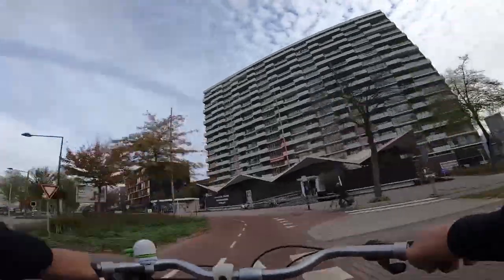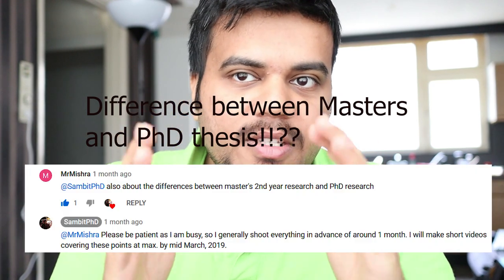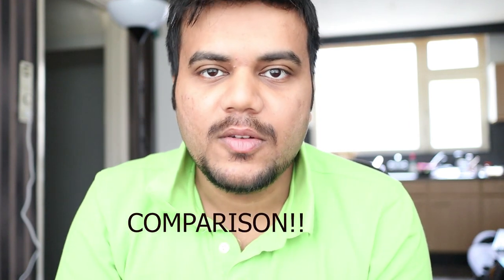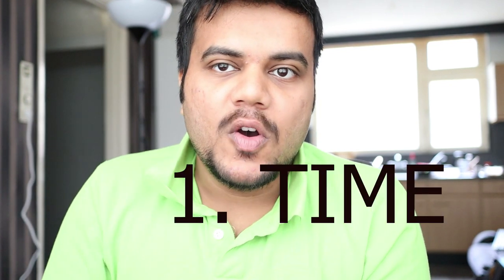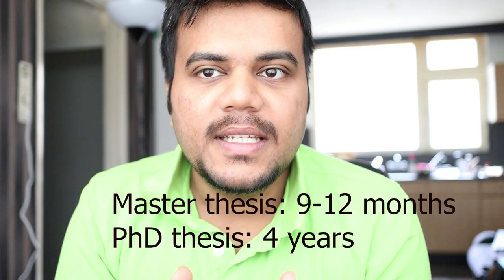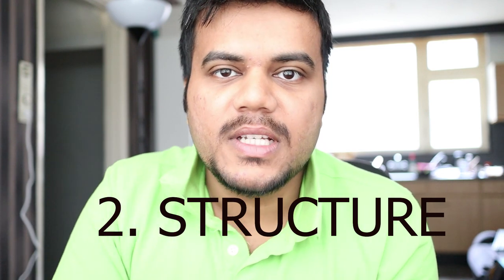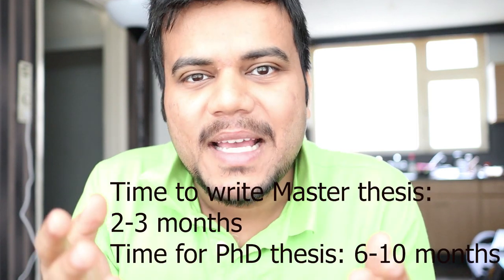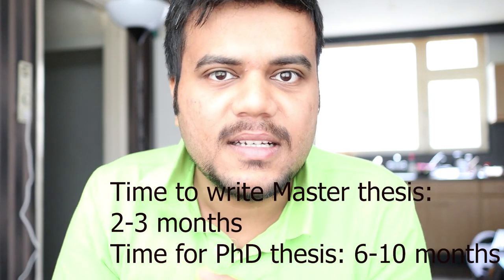Difference between Masters thesis and PhD thesis in Netherlands 🇳🇱 // Study in Netherlands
Vlog 80 | Comparison of a masters thesis and a PhD thesis in the Netherlands covering all major topics surrounding it based on the popular demand of one of my subscribers aka @mrmishra! This is one of those questions which comes in everyone's mind including the international students who want to study in Netherlands and the Indian students who want to study in Netherlands. After watching this video you can have a very clear distinction between a PhD thesis and Master thesis in Netherlands! In short a Master thesis is a very shorter version of the PhD thesis which can be considered like a year or less than a year PhD thesis! We also discuss about the Master thesis writing and PhD thesis writing with a special emphasis on the tips for writing Master thesis.

📝📝✔️👉🏽 👉🏽 Check all the PLAYLISTS about studying and living in Netherlands, Germany, Estonia, France and all over Europe: